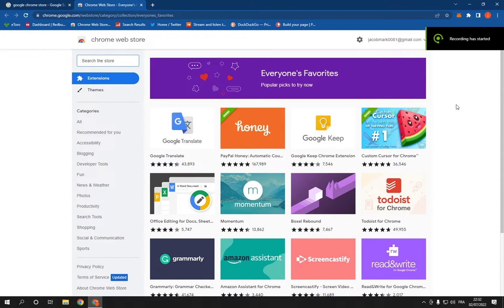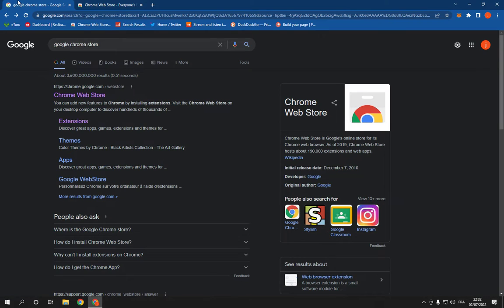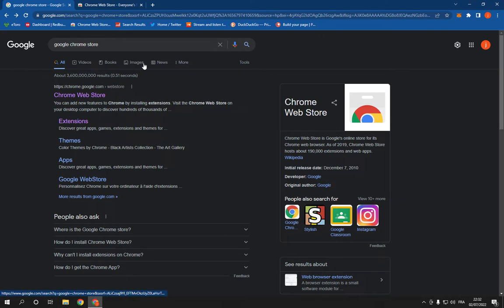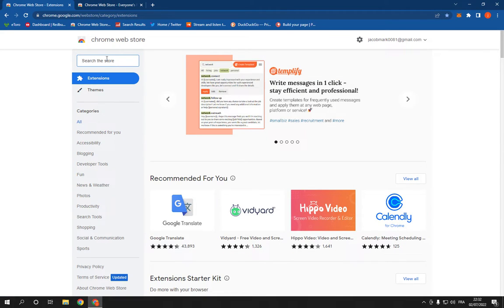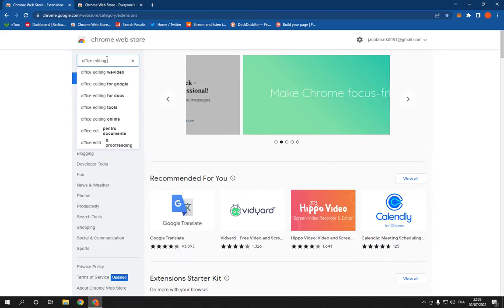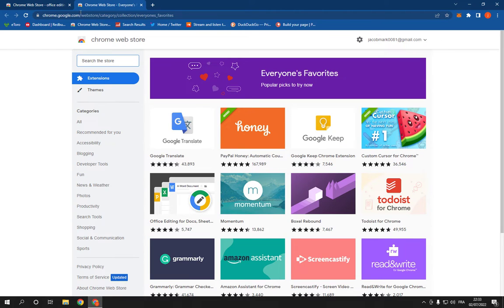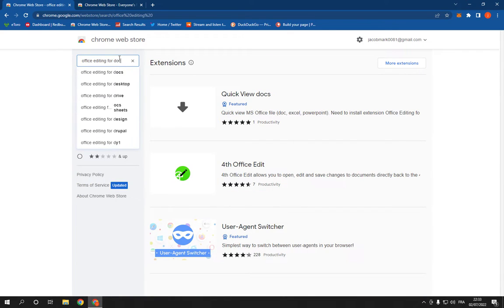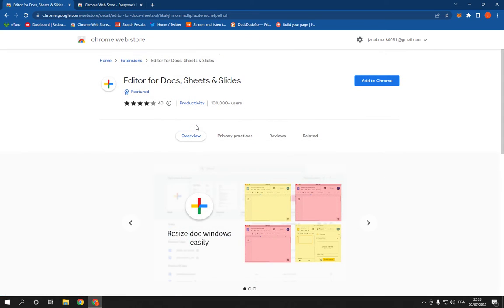How To Add And Download Office Editing For Docs And Sheets on Your Google Chrome Browser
in this video we discuss :